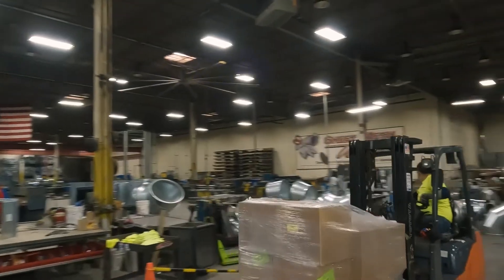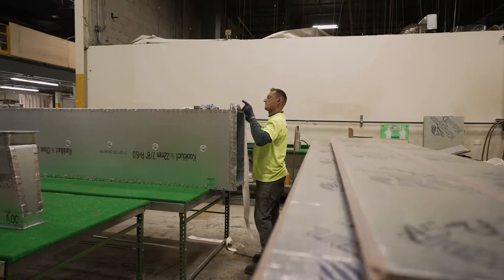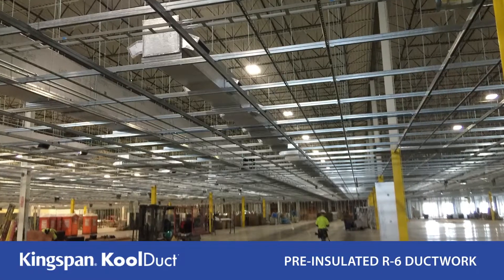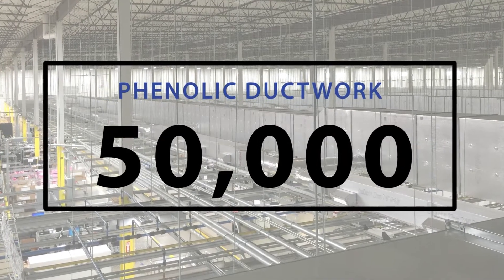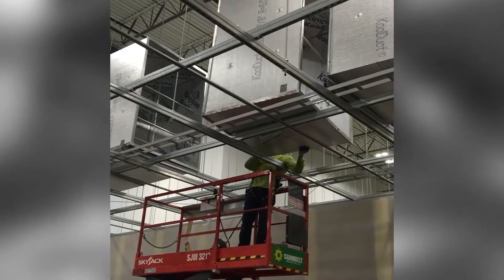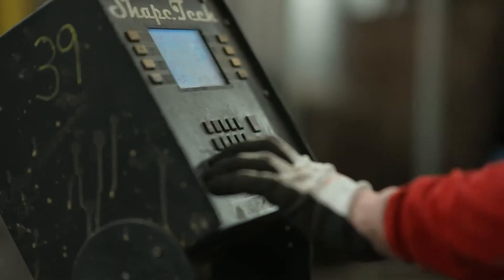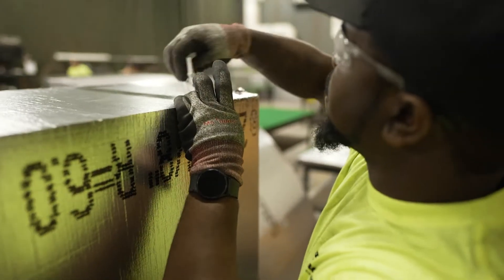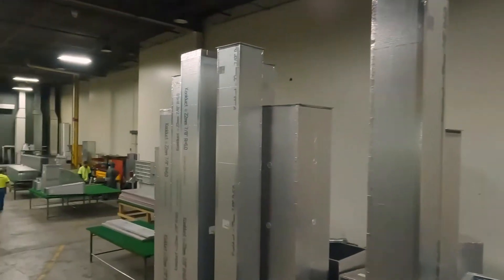Fabricating Sheet Metal with Phenolic KoolDuct & Thermaduct | Phenolic Duct 101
The team at Sheet Metal Werks brought phenolic products into their growing fabrication shop in 2015.  Hear how they are manufacturing Kingspan KoolDuct and Thermaduct products to complement their metal and spiral fabrication and separate them from their competition!

This is part of Thermaduct's Phenolic Duct 101 Presentation available at: training.thermaduct.com